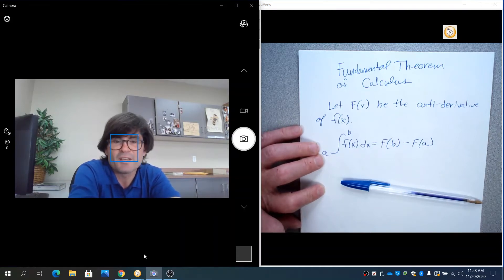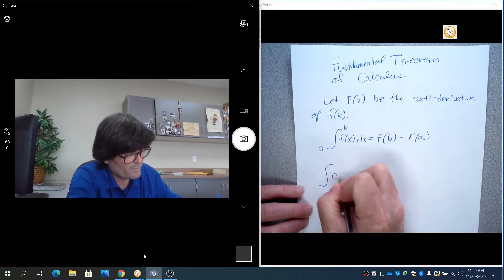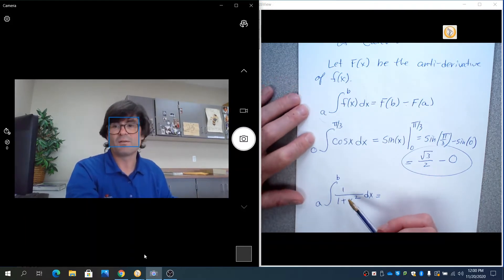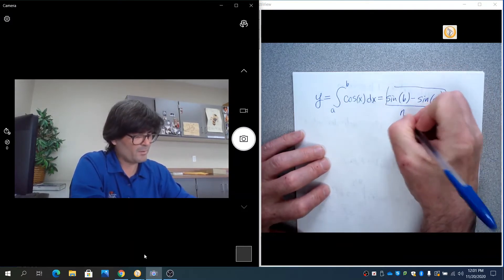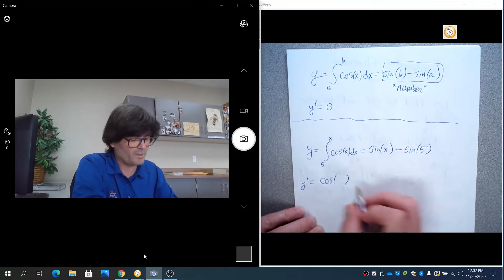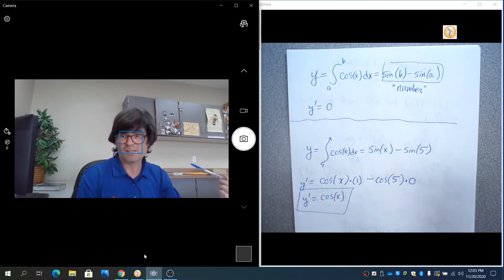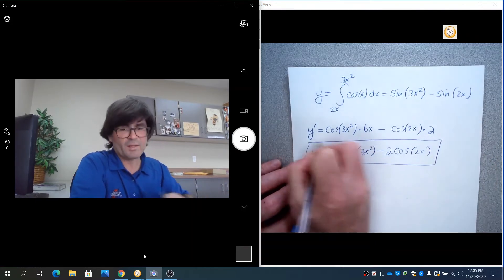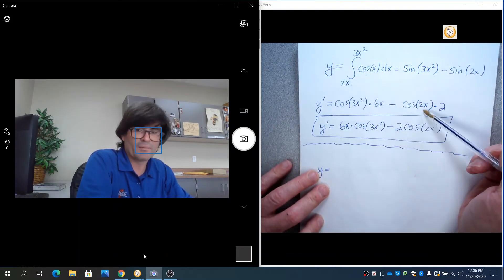Fundamental Theorem of Calculus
Introduction to FTC and examples.